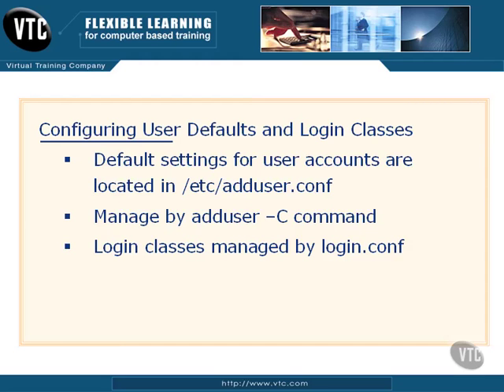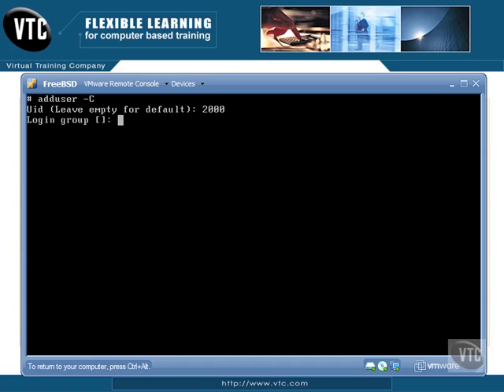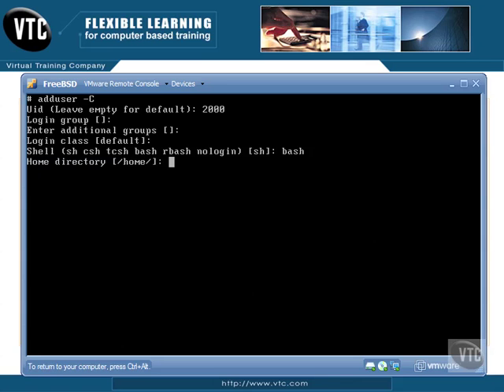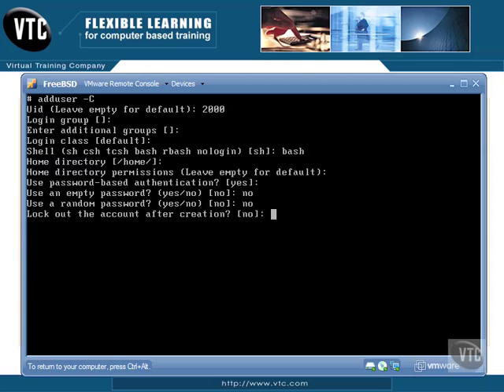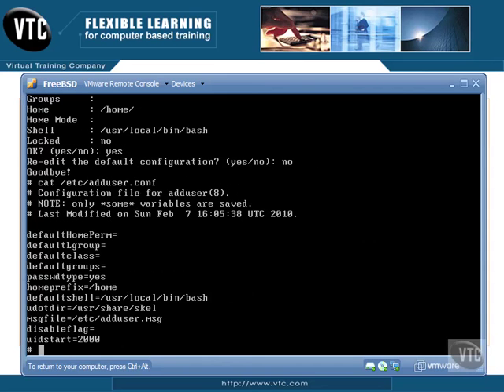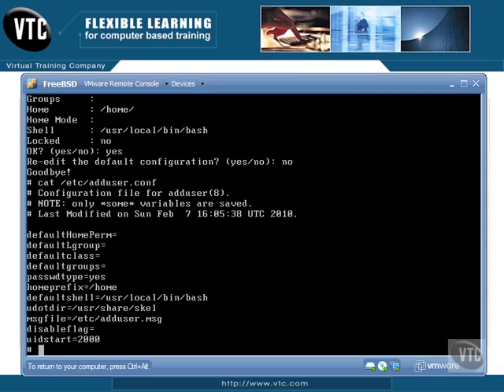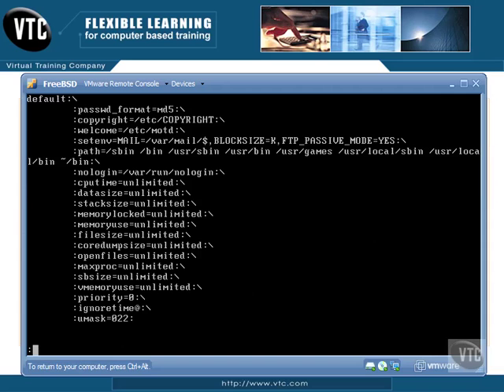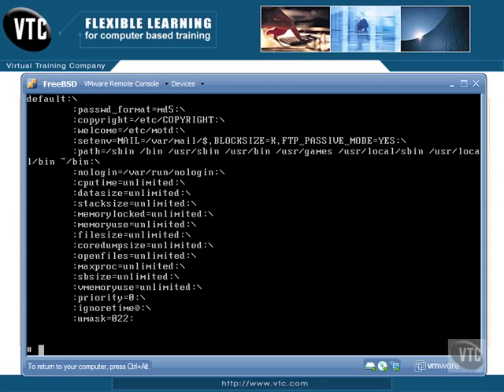VTC Player Unix System Administration Essentials, Configure User Defaults Login